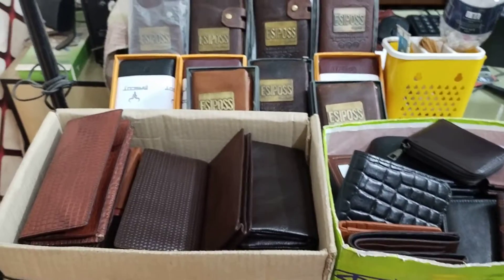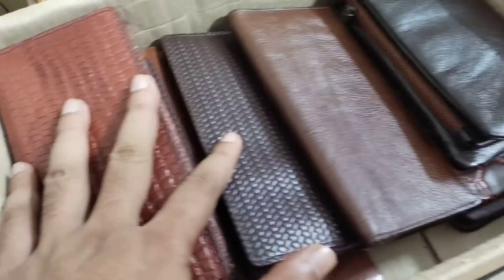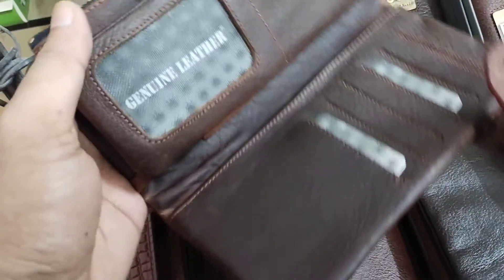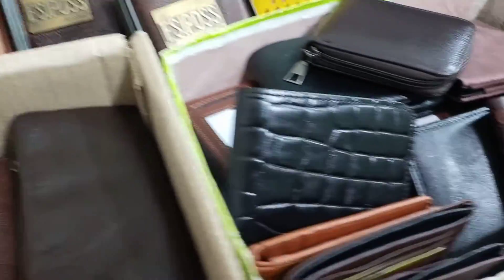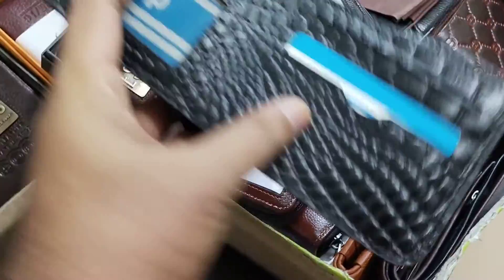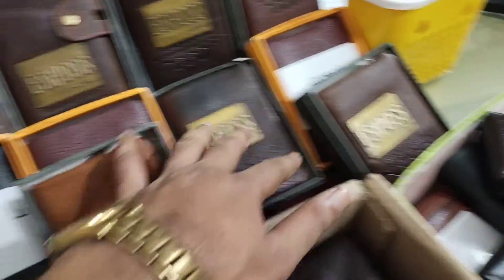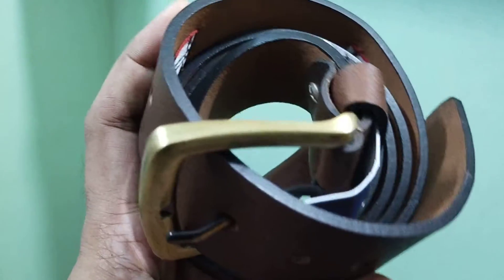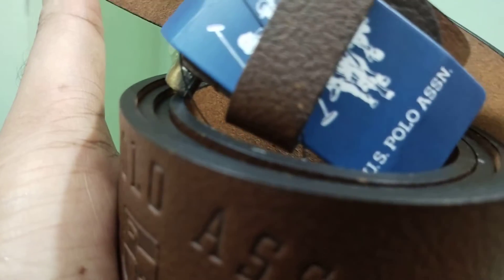নতুন নতুন স্টক থেকে নিতে পারেন, স্টক সব সময় থাকেনা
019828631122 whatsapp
fb page : Bangladesh fashion bazaar
SHOWROOM: MIRPUR 10